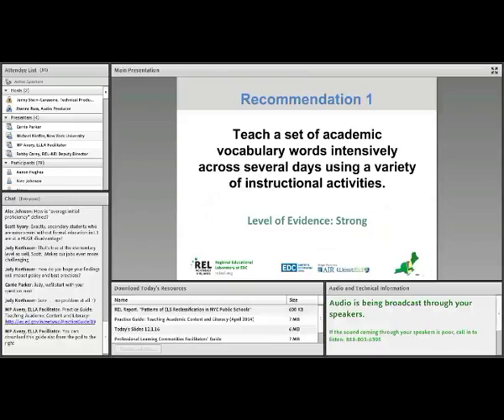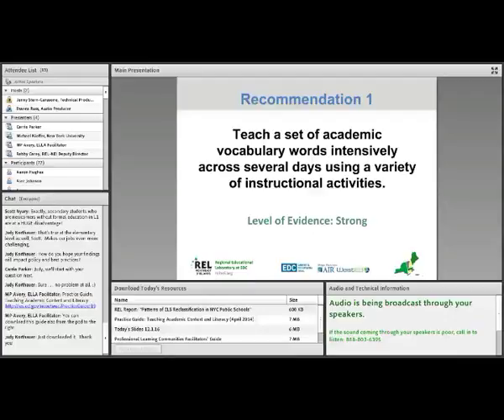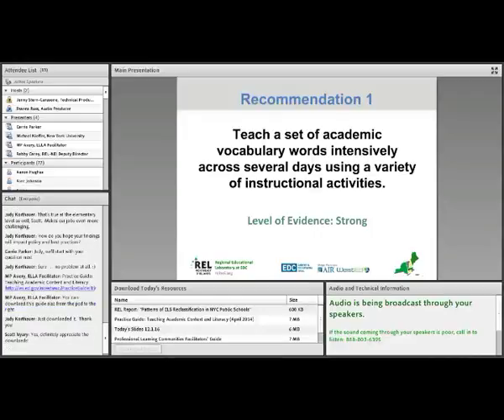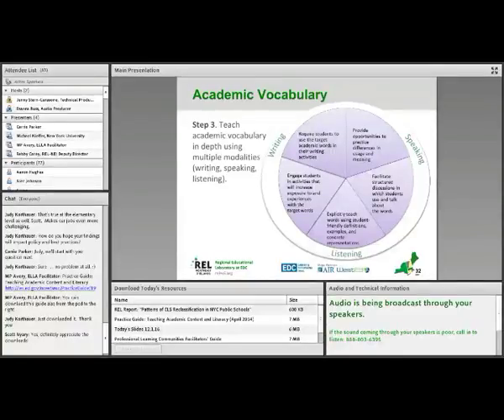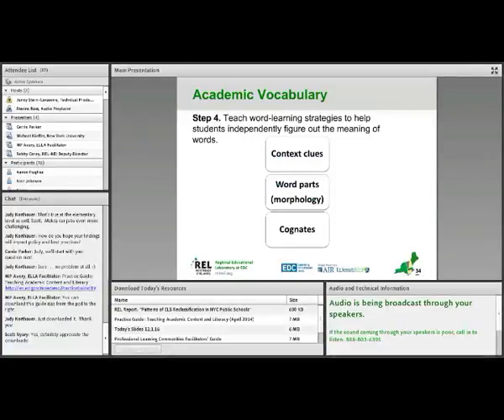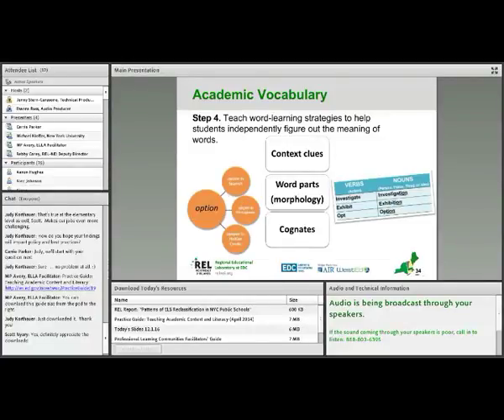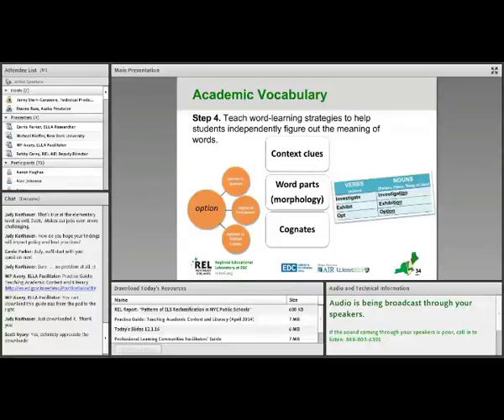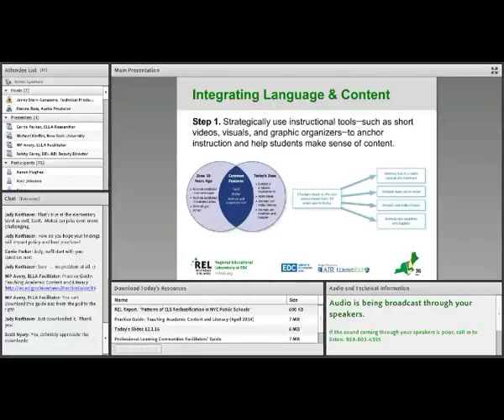Excerpt 4: Teaching Academic Content and Literacy to English Learner Students (REL Northeast)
As US schools become more linguistically diverse, schools and districts face the challenge of ensuring the timely progress of English learner students in acquiring English proficiency. In this webinar, Dr. Michael Kieffer, associate professor of literacy education at New York University, presented findings from the recently published REL Northeast & Islands study, “Patterns of English Learner Student Reclassification in New York City Public Schools.” Dr. Kieffer also discussed the types of instructional supports different English Learner students may need at different times, and connected his study’s findings to instructional recommendations presented in the IES Practice Guide, “Teaching Academic Content and Literacy to English Learners in Elementary and Middle School.”

Excerpt 4: Dr. Kieffer explains the four recommendations for teaching academic content and literacy to English learner students. Based on participant feedback, he focused on two recommendations: ‘Academic Vocabulary’ and ‘Oral and Written Instruction.’